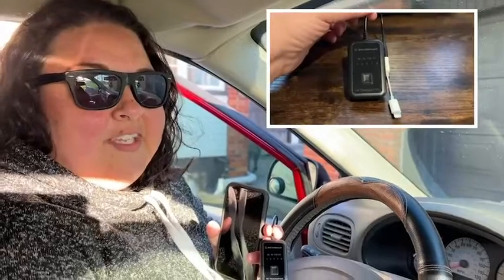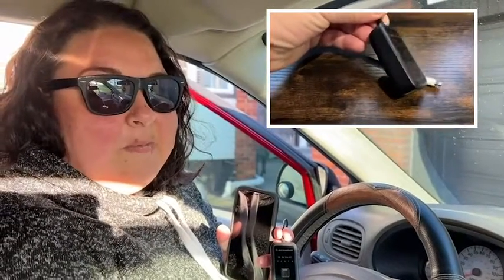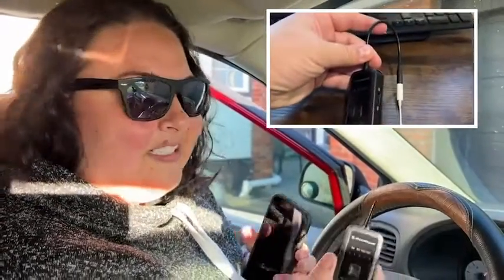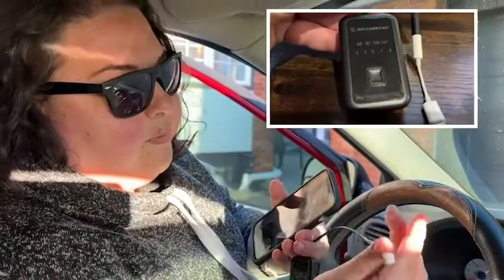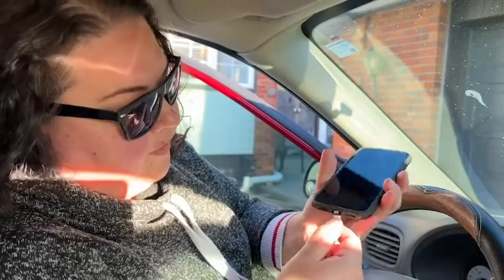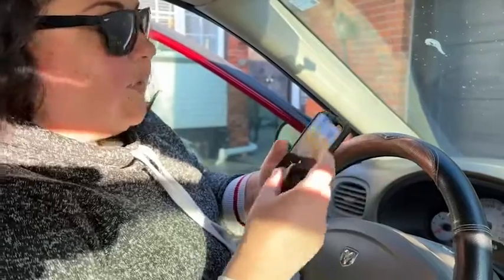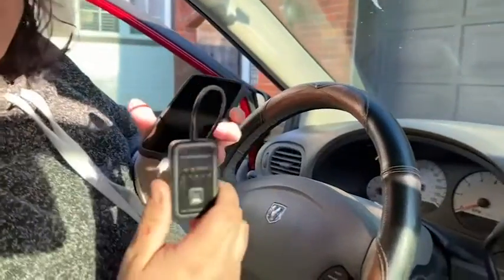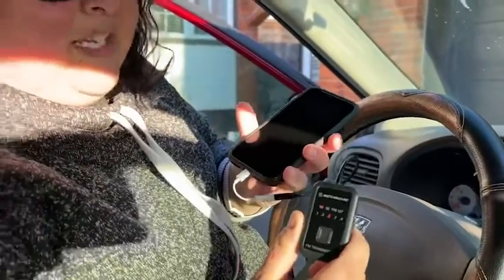Our Point of View on SCOSCHE FMT4R FM Transmitters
(Commissionable Links)
about this PRODUCT:
MULTIPLE CHANNEL OPTIONS: Find the perfect channel with 20 different transmitting frequencies and program the 3 channel memory
SLIM AUX CABLE: Fits into any music device with or without protective cases
BATTERY POWERED: 2 AAA batteries run continuously for 15 hours and up to 45 days on standby mode
ON/OFF SWITCH: Conserve battery life when not in use with the included on and off switch
COMPATIBLE WITH AUX DEVICES: The transmitter can be used with Apple, Andriod and smart devices with a 3.5 mm Aux output; Comes with 3 year warranty